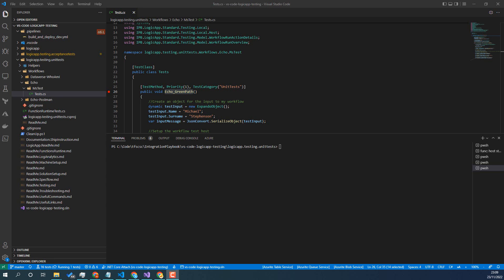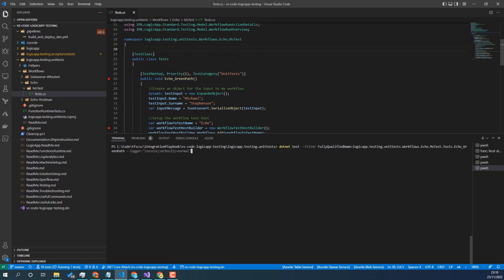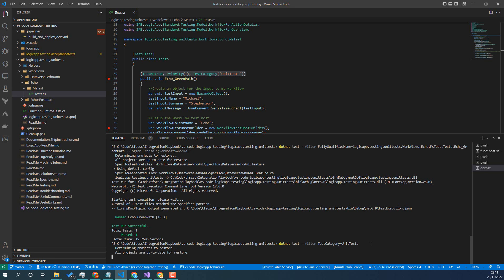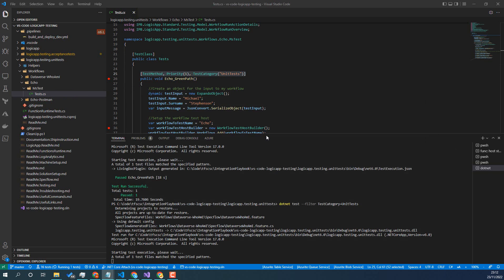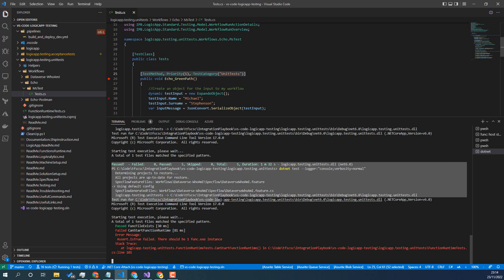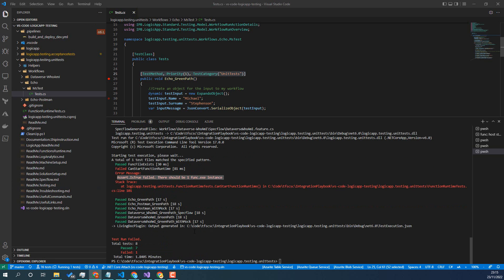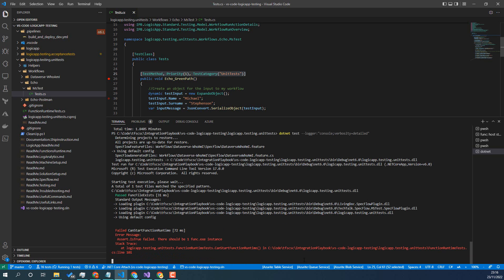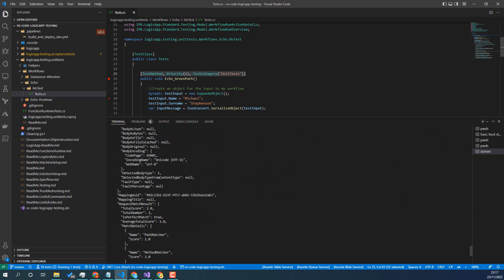How do I run a test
How to run a test in vs code